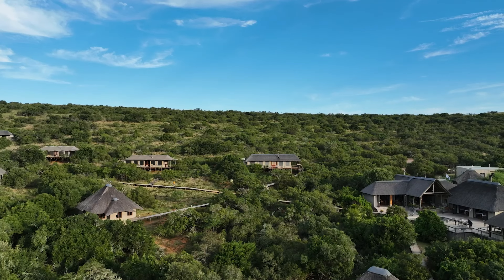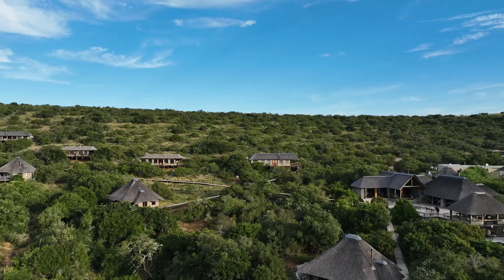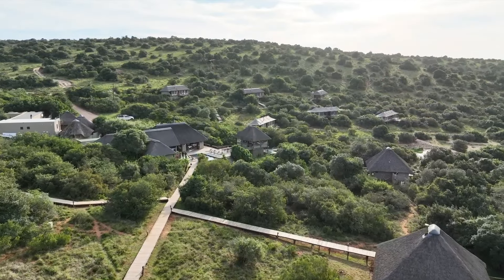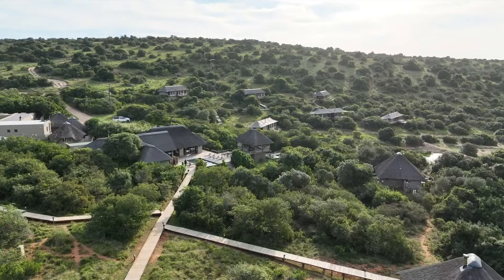Destination Safari: Bukela Game Lodge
On this episode of Destination Safari, come along as WE explore Amakhala's Bukela Game Lodge and all it has to offer, from its history to exciting daily safaris and stunning views.